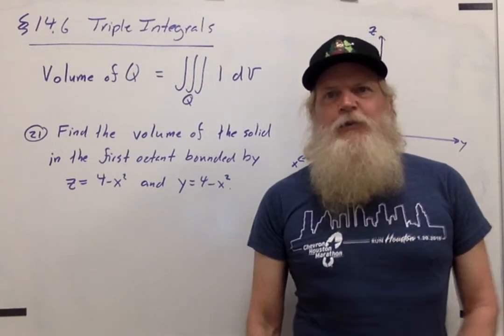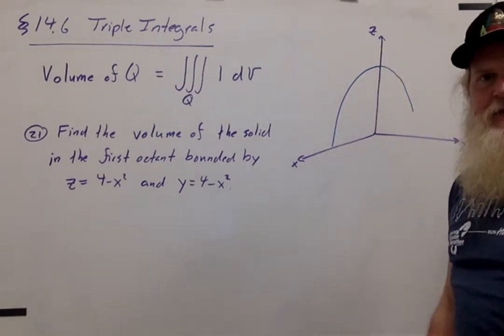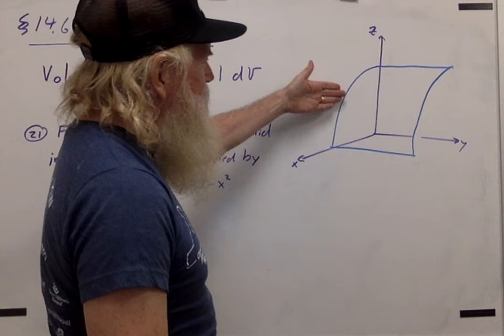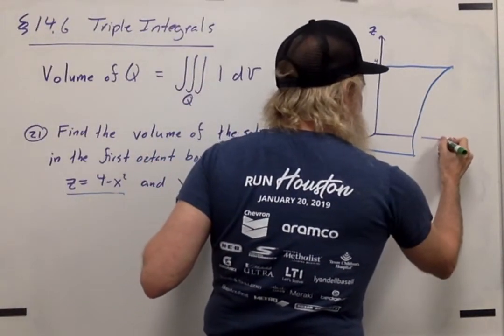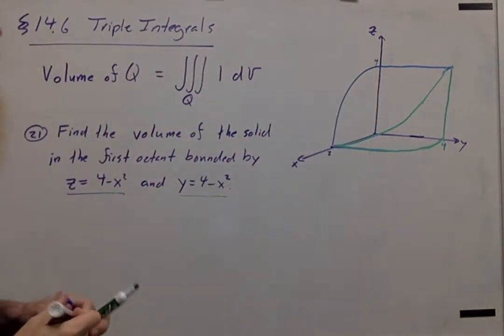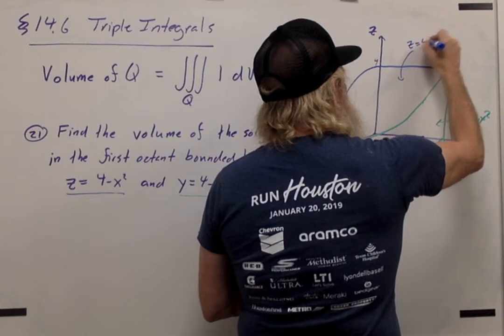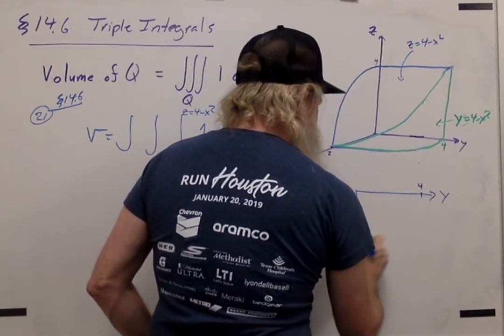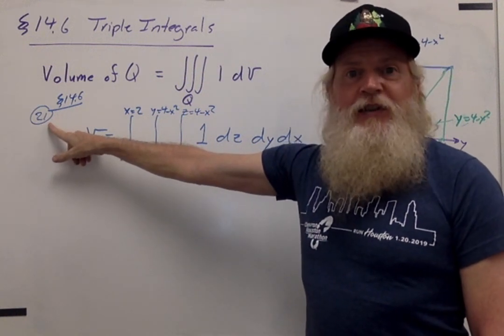2415 Sec 14 6 Video 4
Using a Triple Integral to Find Volume